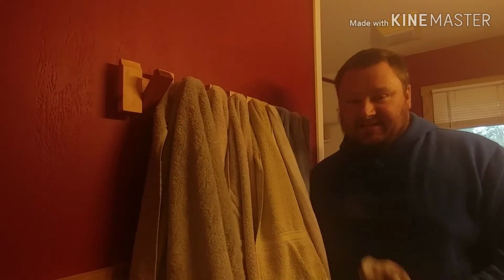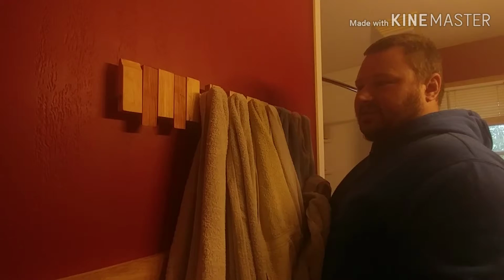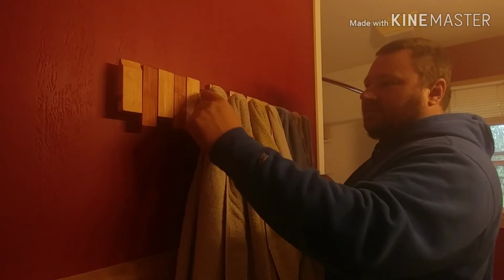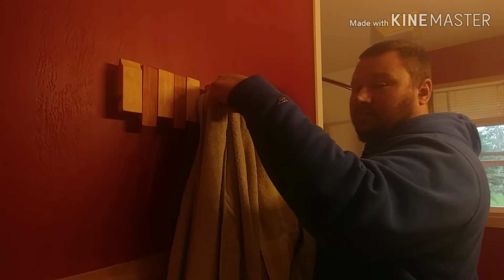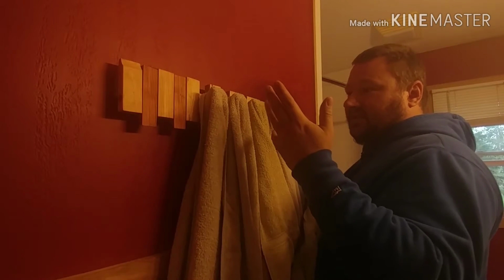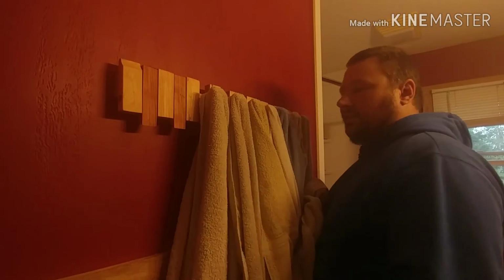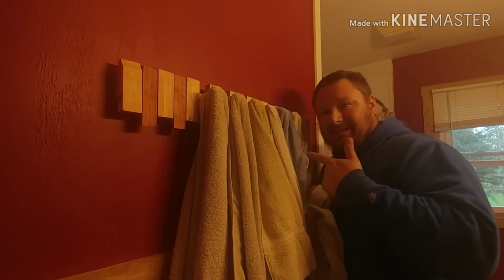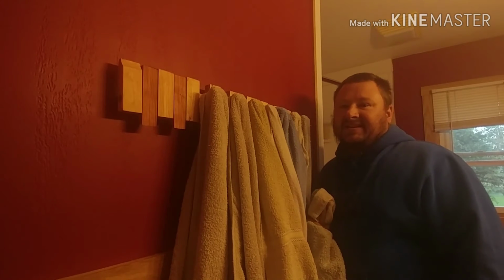You need this in YOUR bathroom!!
This will help keep you bathroom cleaner, and less messy. No more towels on the floor. Easy to do and can be make it out of scrap wood as well for even more of a different look.